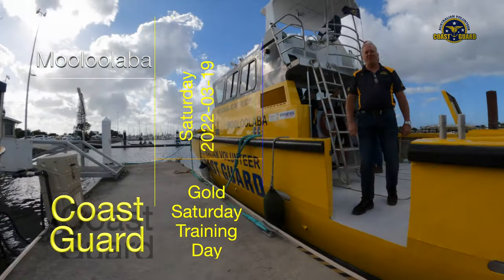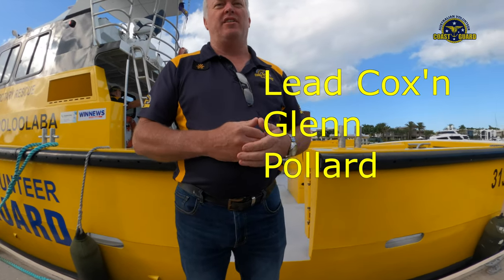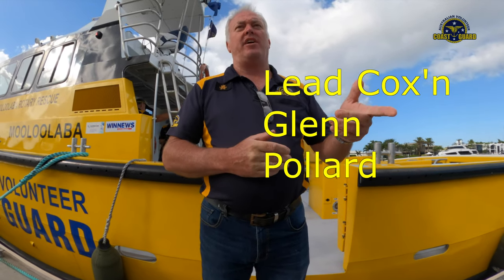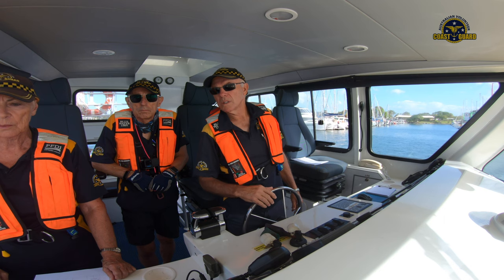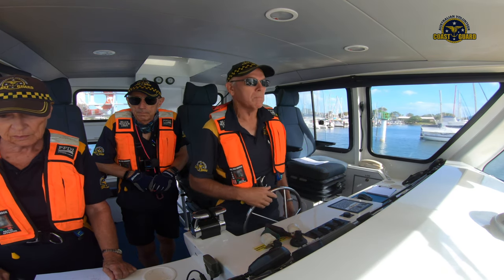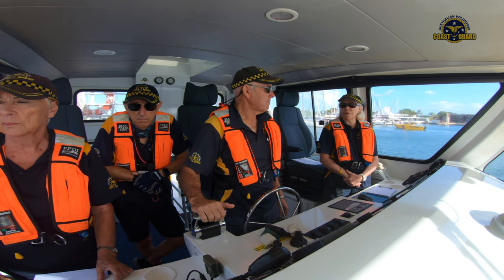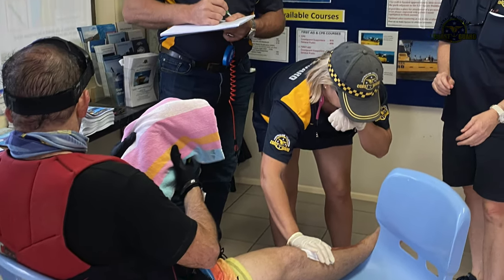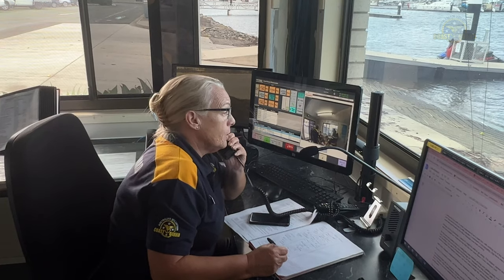2022-03-19 CoastGuard Mooloolaba. Wheelhouse equipment training turns into a medical assist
On the day we organise a First Aid Training day  our Gold Saturday crew put their training into practice when an injured Jet Skier requests assistance.